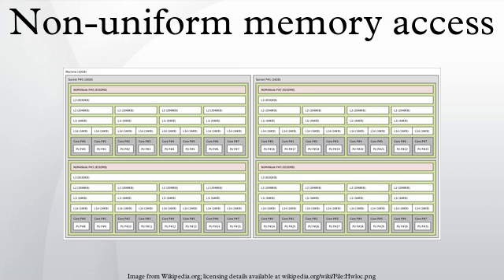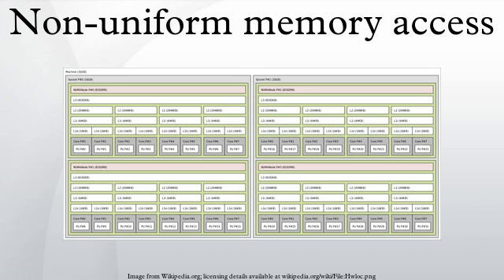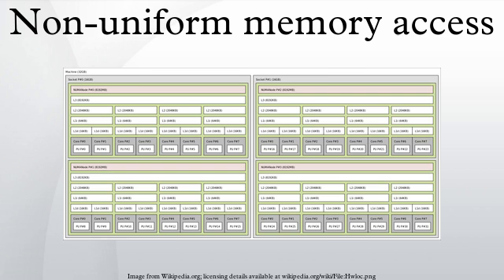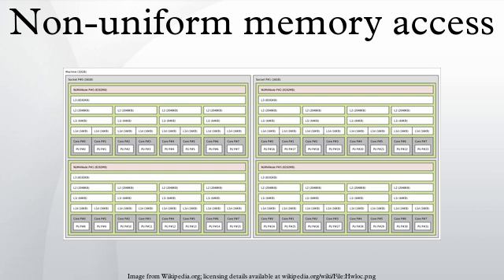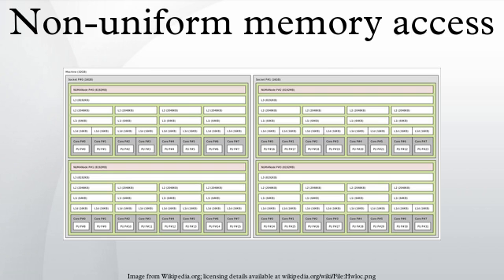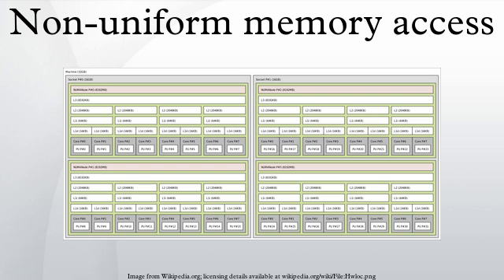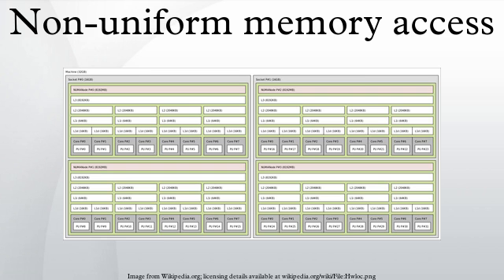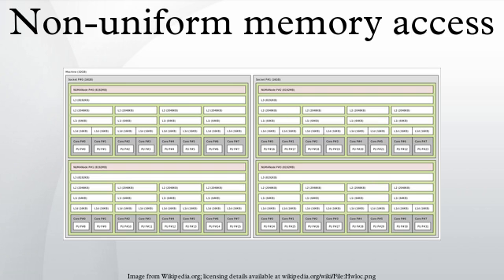Non-uniform memory access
Non-uniform memory access (NUMA) is a computer memory design used in multiprocessing, where the memory access time depends on the memory location relative to the processor. Under NUMA, a processor can access its own local memory faster than non-local memory (memory local to another processor or memory shared between processors). The benefits of NUMA are limited to particular workloads, notably on servers where the data are often associated strongly with certain tasks or users.
NUMA architectures logically follow in scaling from symmetric multiprocessing (SMP) architectures. They were developed commercially during the 1990s by Burroughs (later Unisys), Convex Computer (later Hewlett-Packard), Honeywell Information Systems Italy (HISI) (later Groupe Bull), Silicon Graphics (later Silicon Graphics International), Sequent Computer Systems (later IBM), Data General (later EMC), and Digital (later Compaq, now HP). Techniques developed by these companies later featured in a variety of Unix-like operating systems, and to an extent in Windows NT.